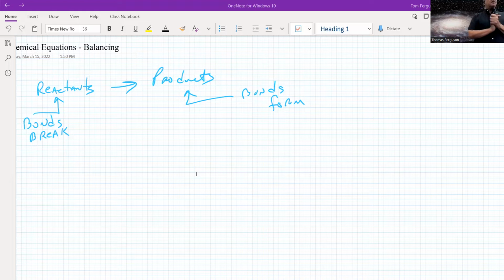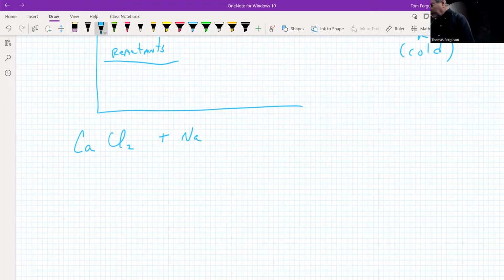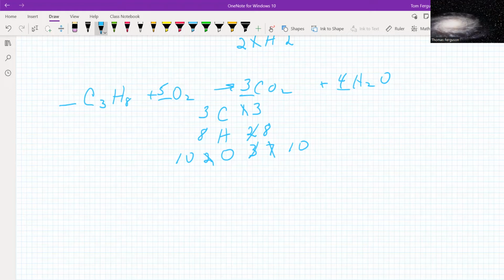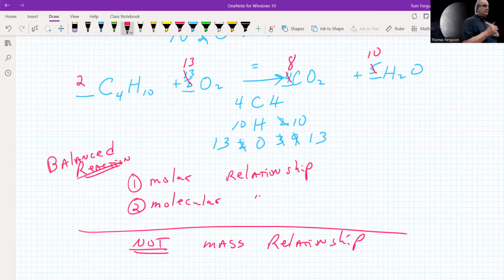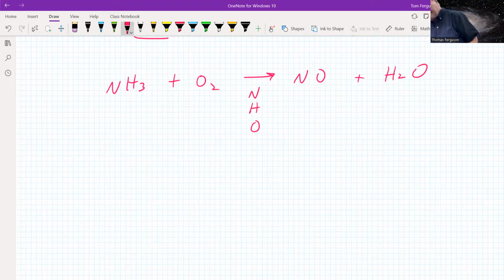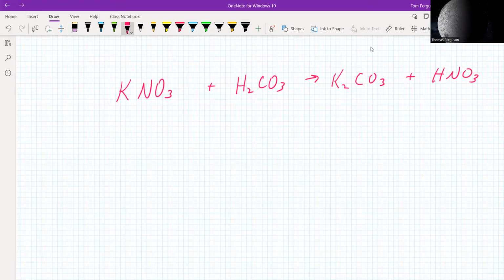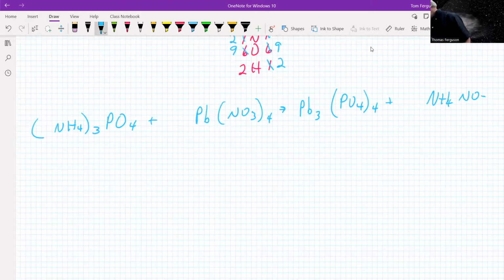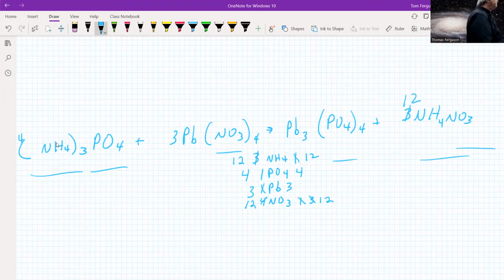Video balancing equations unit 10 13 2022